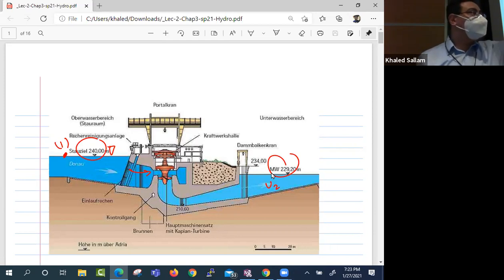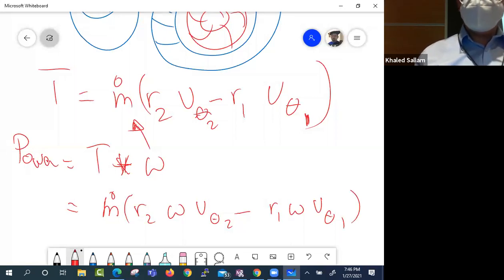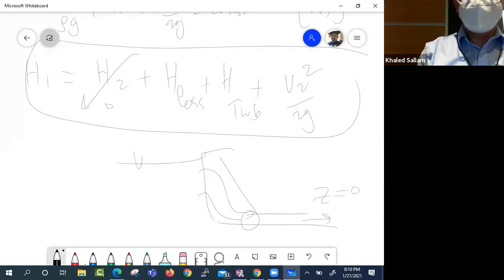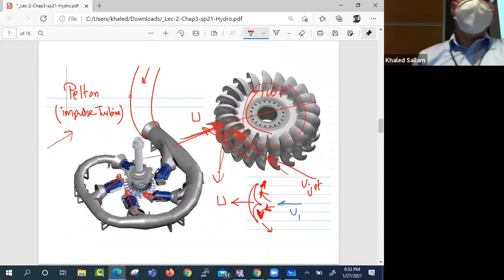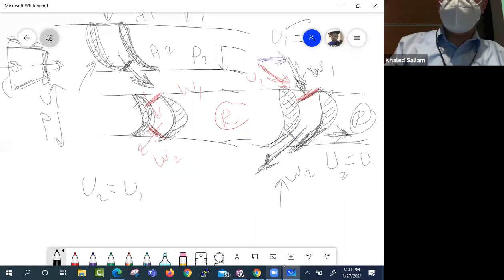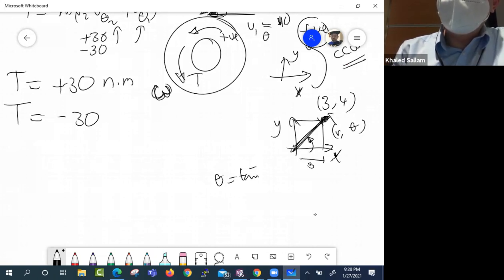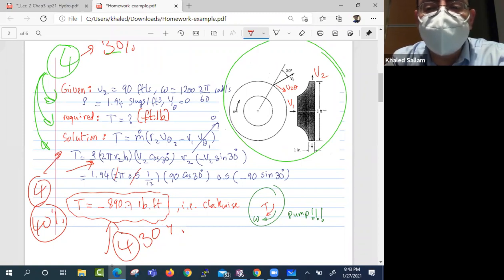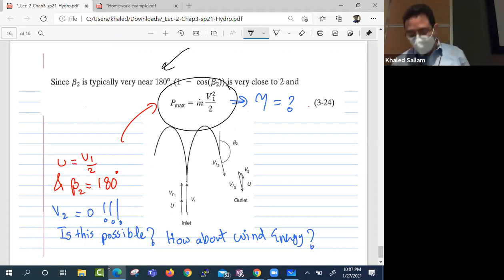*Lec 2 Ch3 Hyrdro